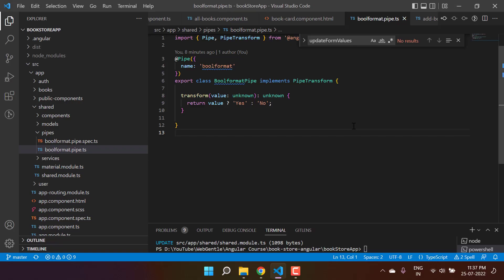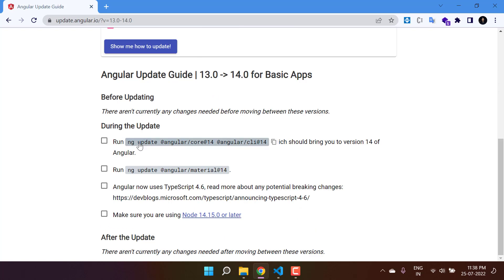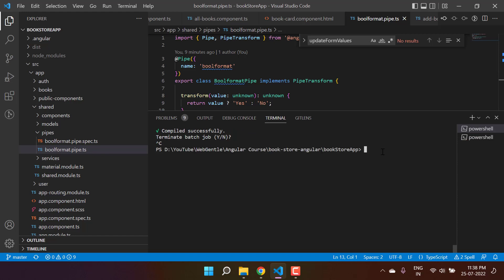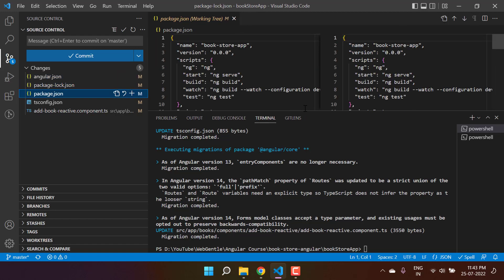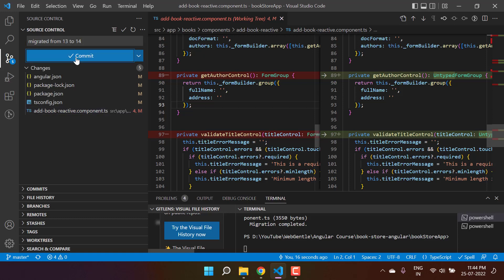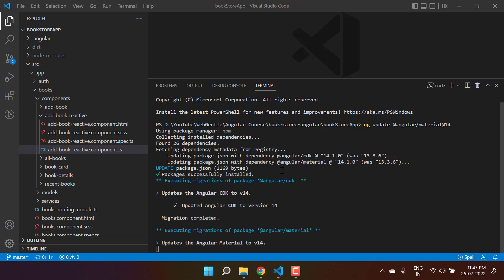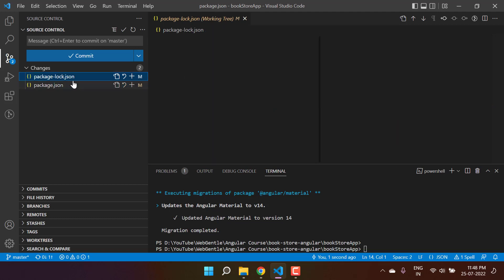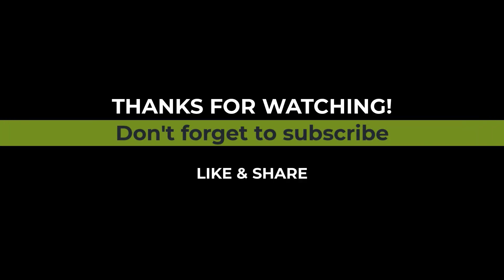Angular 13 to 14 upgrade | Angular 13 to 14 migration | Complete Angular Tutorial For Beginners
you will learn how to upgrade angular 13 to 14. In this complete angular tutorial for beginners, we were using the angular 13 version but in the meantime, angular 14 arrived and we will upgrade the angular version from 13 to 14.